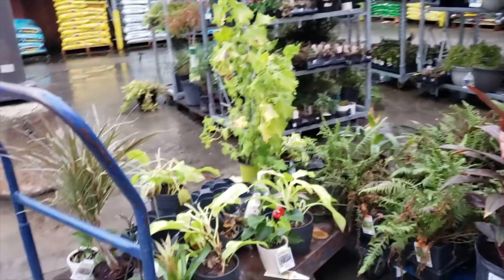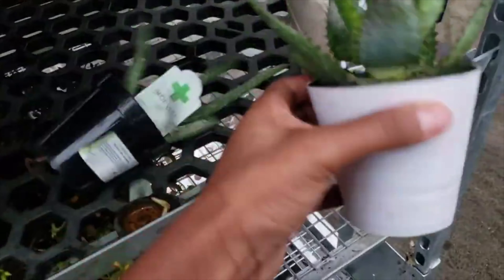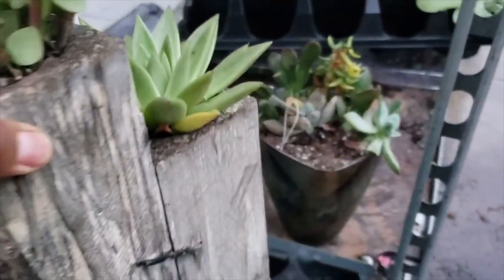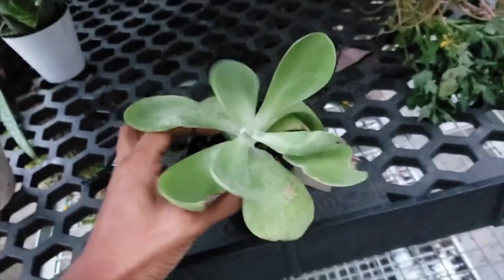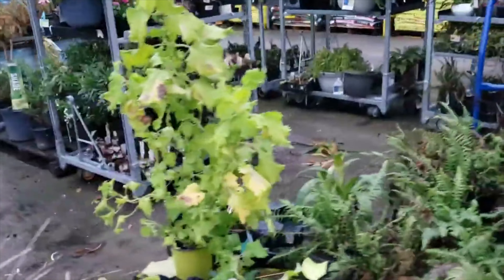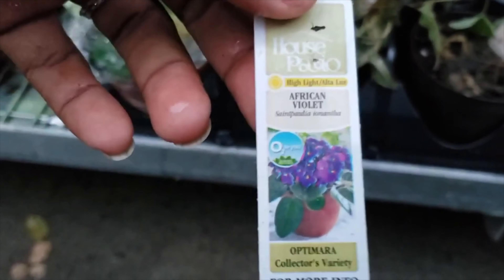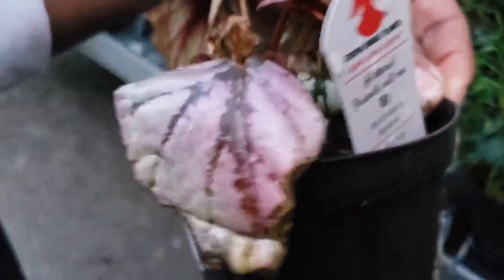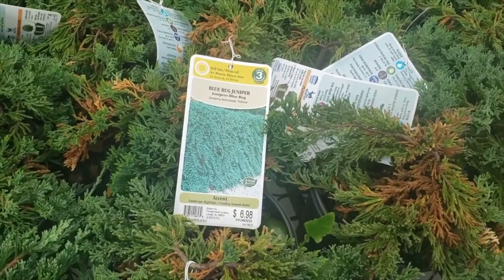▶️ Houseplant & Succulent Plant Shopping || Lowes Clearance Plant Haul || 👩🏽‍🌾 SC Happily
Hi Everyone,

It's Shopping Time, I am in need of houseplants. I also have a live video in which I was learning how to care for these # Clearance Plants: